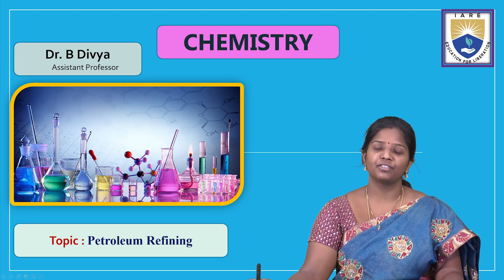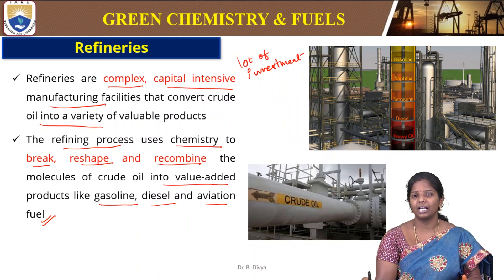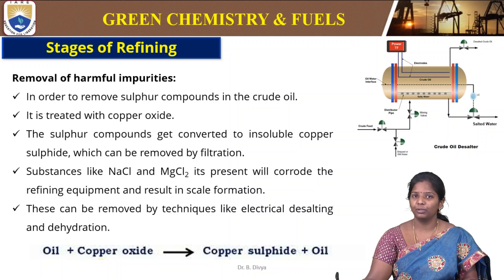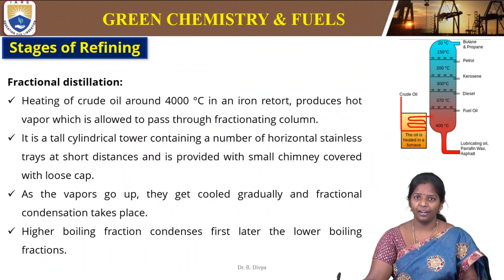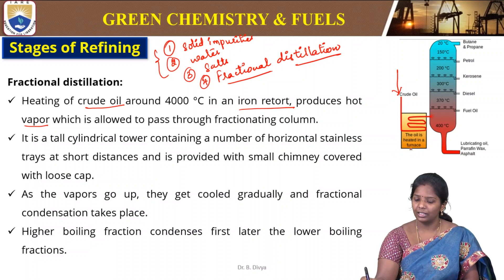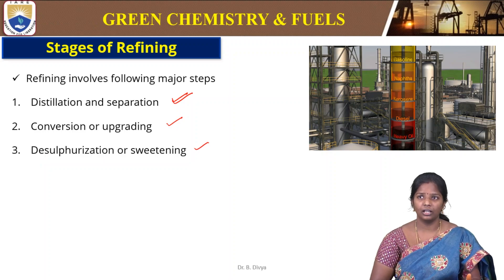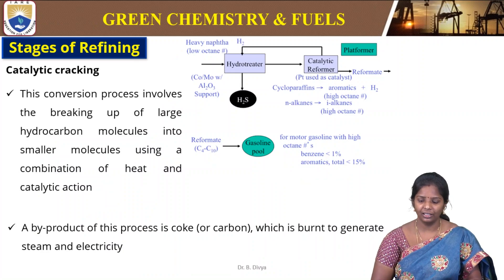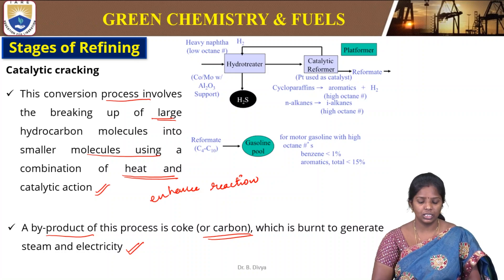Petroleum Refining by Dr. B Divya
Petroleum Refining by Dr. B Divya | IARE

Telangana, India.